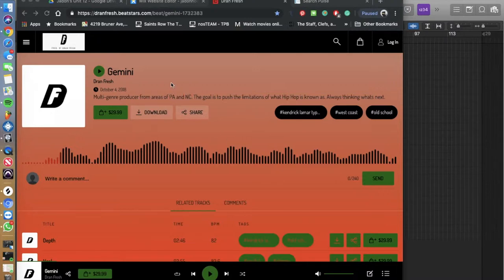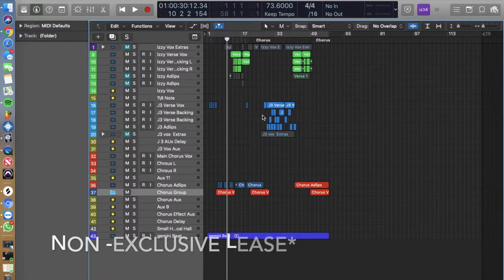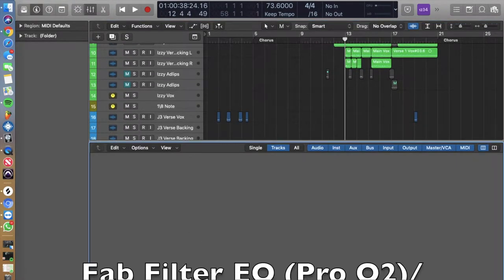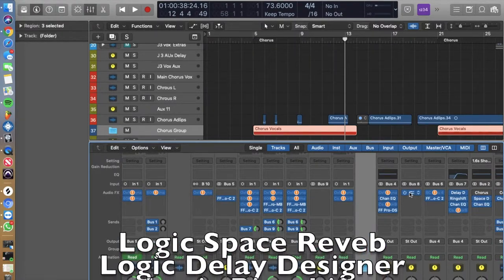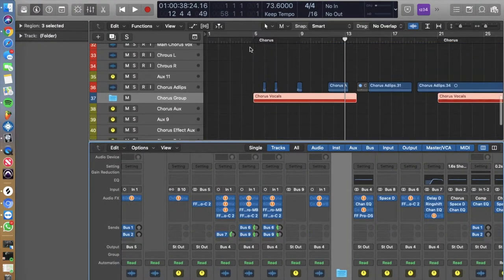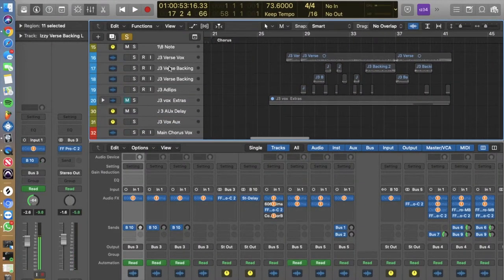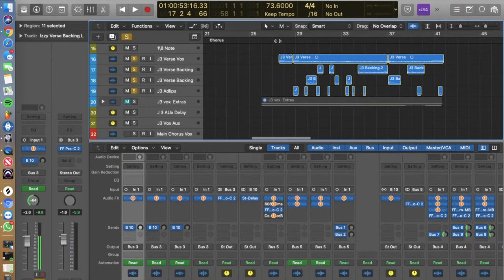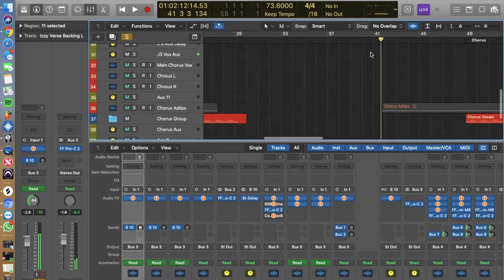Merry Go Round Session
Merry Go Round Tracking Session.
Artist: J3 x Izzy